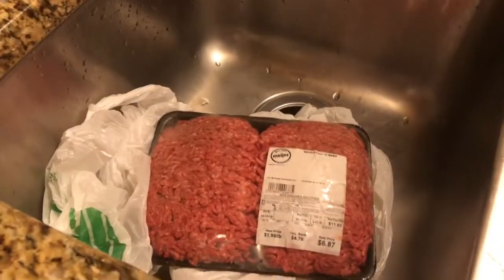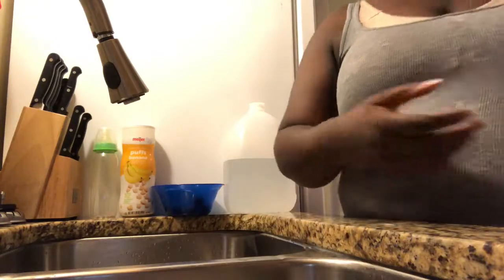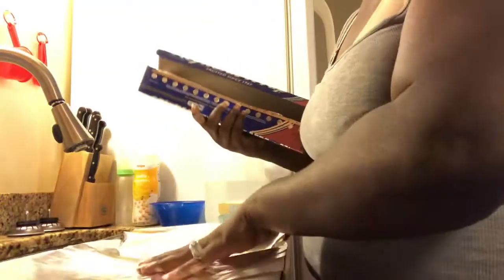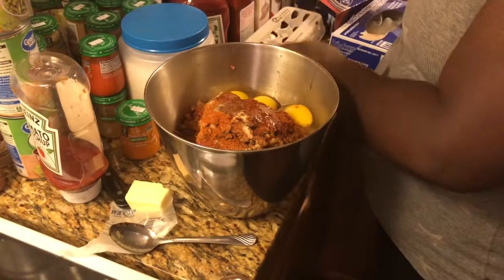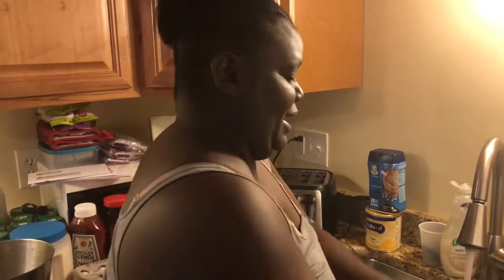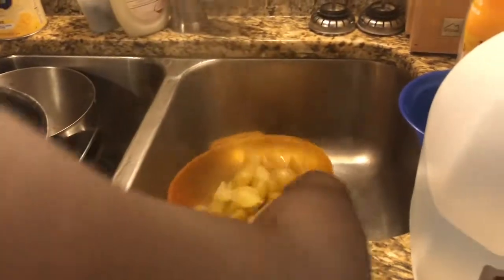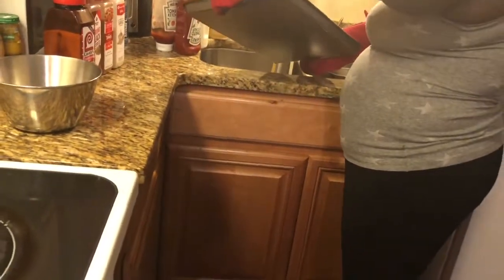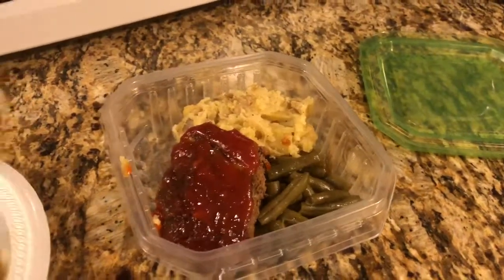Cook with Me| Meatloaf,Potatoes, & Green Beans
In this video I’m cooking dinner for my family. Come join me, you are Welcomed!

Love Y’all!